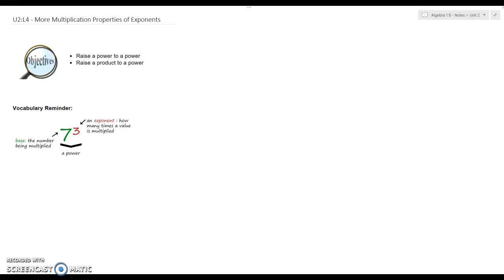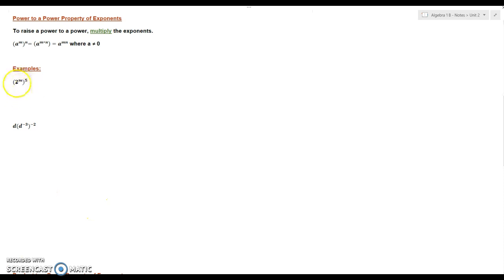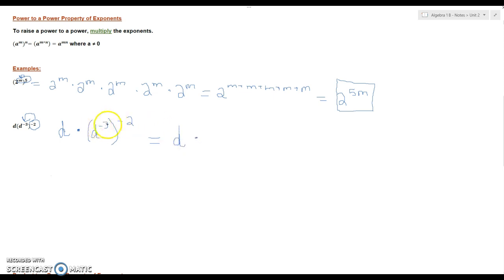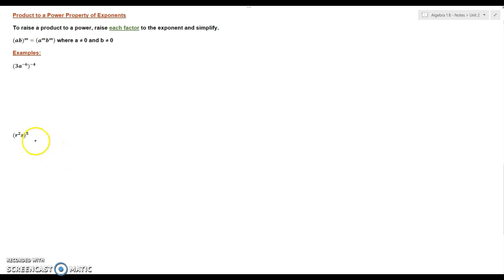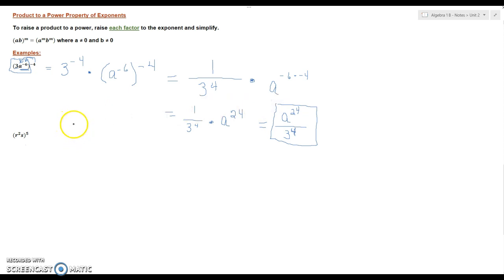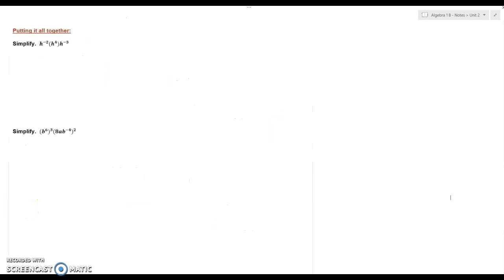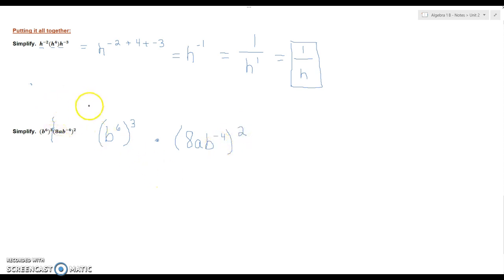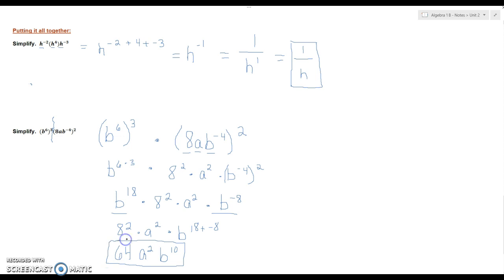Lesson 4: More Multiplication Properties of Exponents